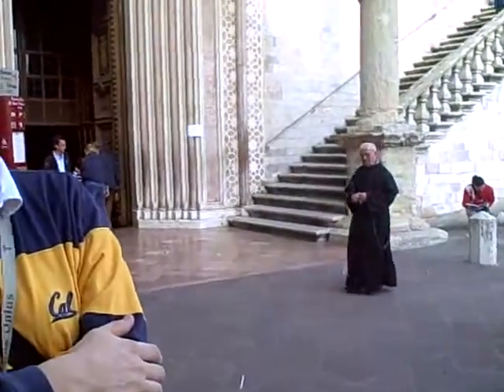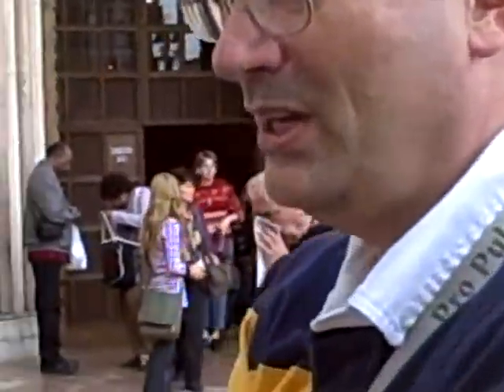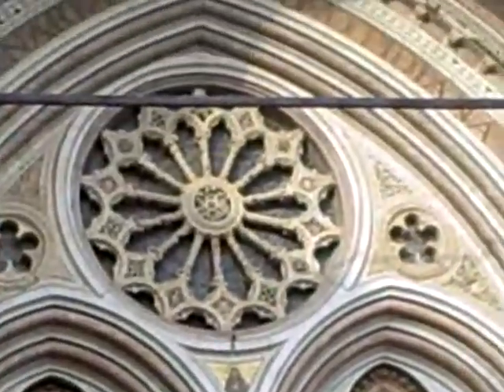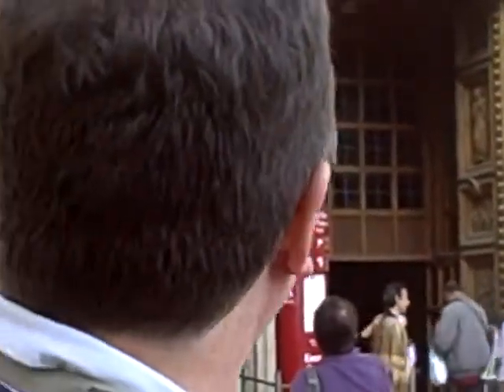Fred's view of the Church of Saint Francis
We visited the entire Basilica of Saint Francis--that would be TWO churches on top of St. Francis' crypt--on Saturday, October 25, 2008.  Notice, the Franciscan priest walking by.  I just wanted to show you that the Franciscans still wear the simple garb chosen by the saint--a brown tunic with a rope belt!  Also, if you are planning to visit Assisi, you can always "rent a Franciscan priest" for a couple of hours who will give you a tour of the church and possibly Assisi too--for a NICE tip!